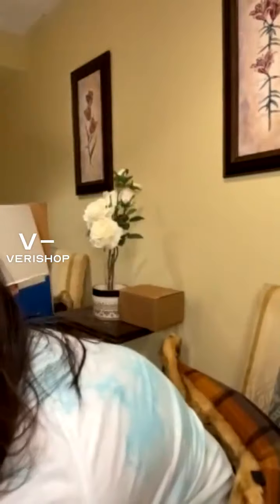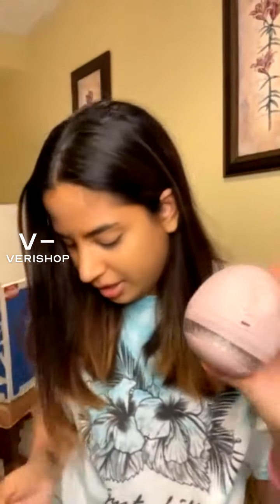Steamery Pilo Fabric Shaver Review